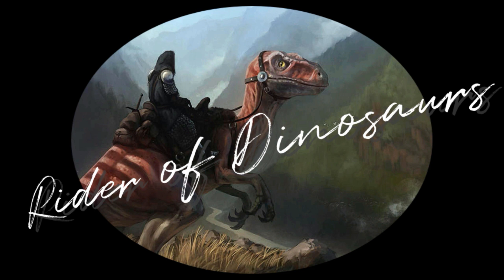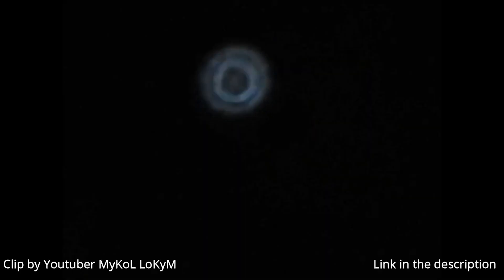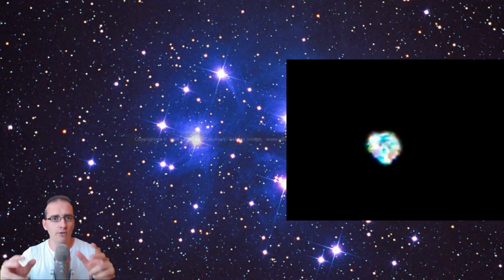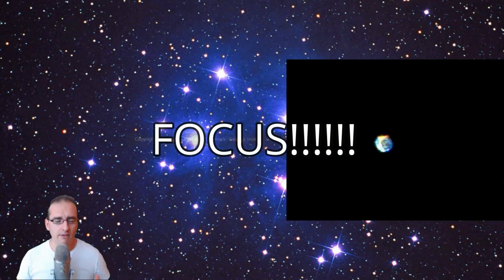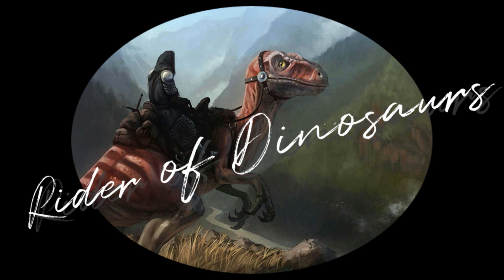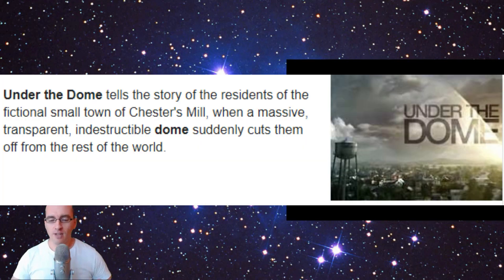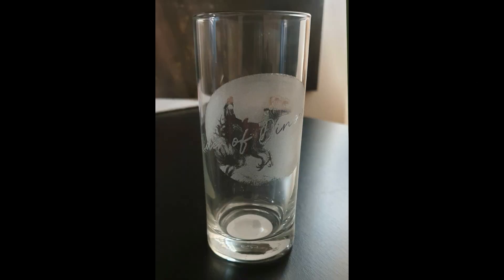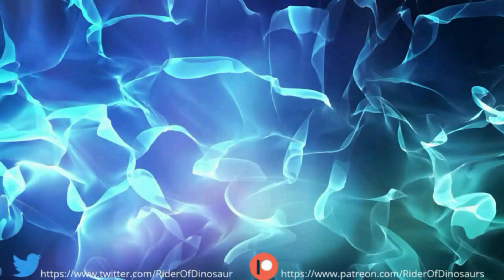Mr Truth and watery stars over a dome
Mr Truth claims stars are beyond the dome and the waters of the firmament. NASA's images are fake he says and fails with his P900  by showing out of focus blobs.

If you're a creator try using TubeBuddy, use my referral with enough referrals you'll help me get 1 year of a paid account for free, you just need to install the app, nothing else.